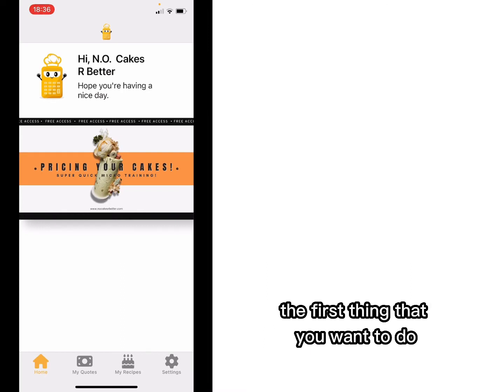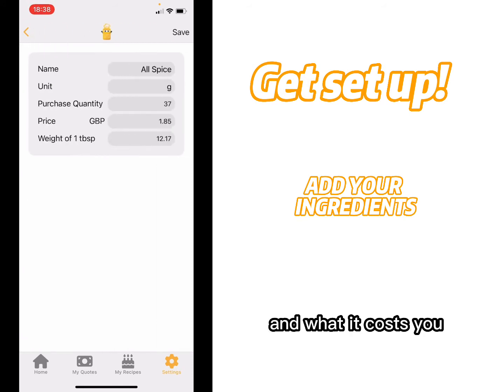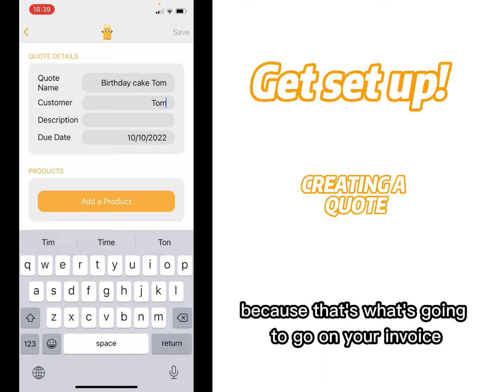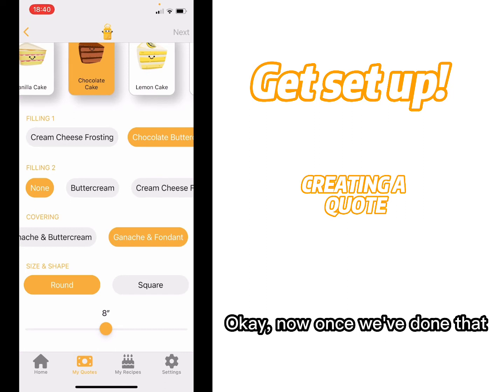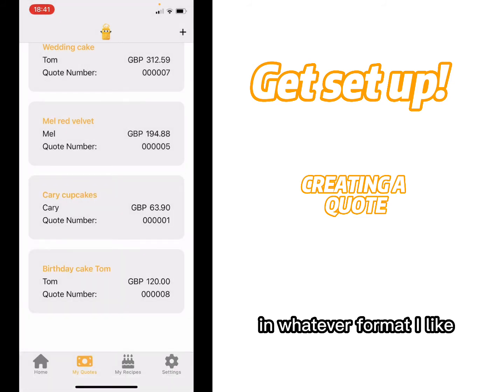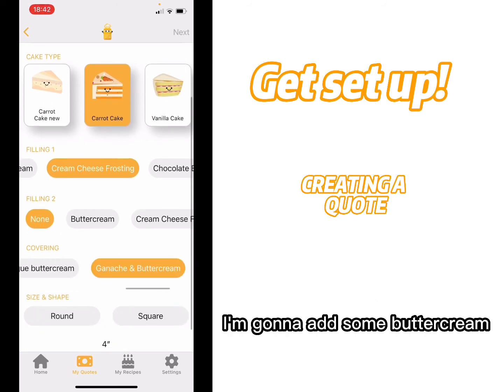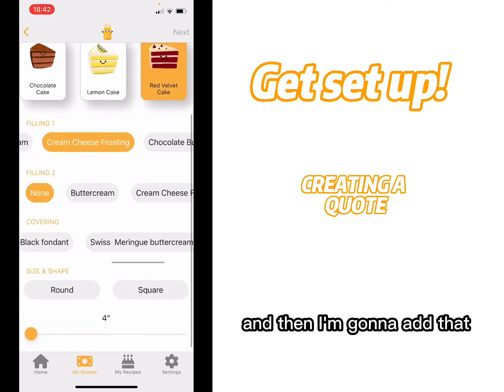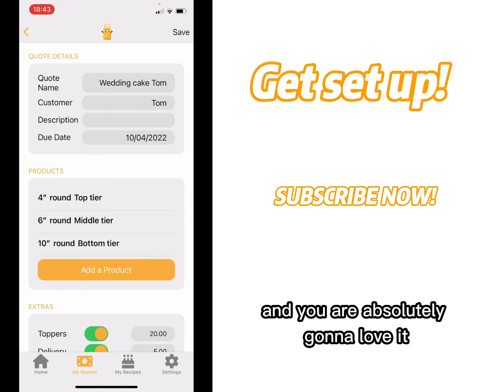The Bake-ulator User Instructions - Quick Guide